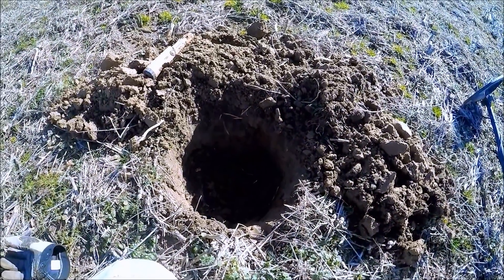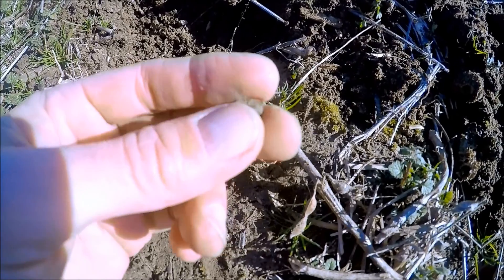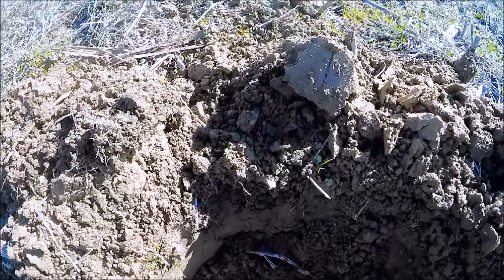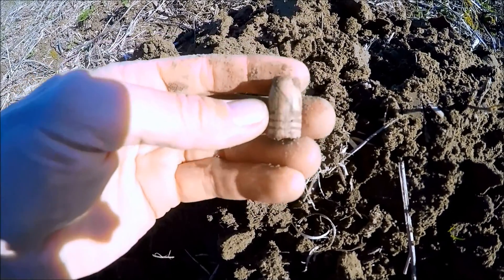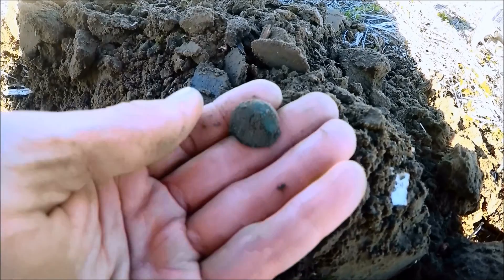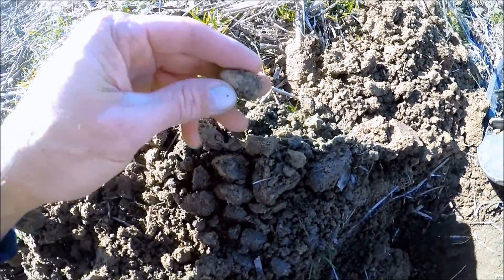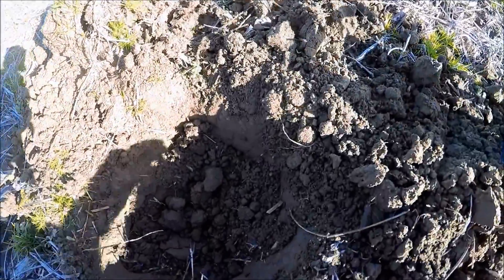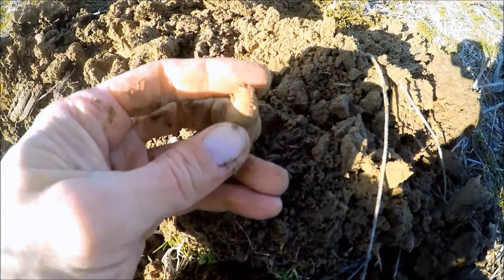Metal Detecting Civil War Camp In Virginia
Civil War Bullets and Buttons was on the menu for this small Civil War Camp.
Come join Tag Team Recoveries as we search for lost history of these soldiers.